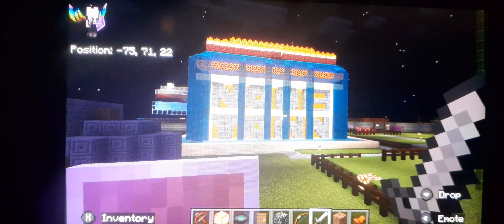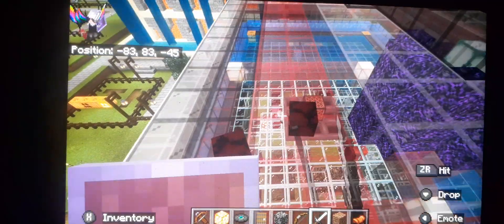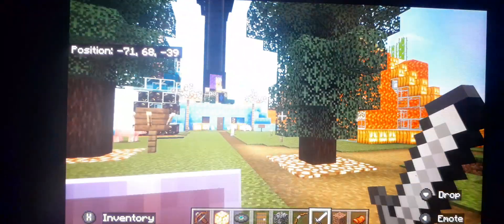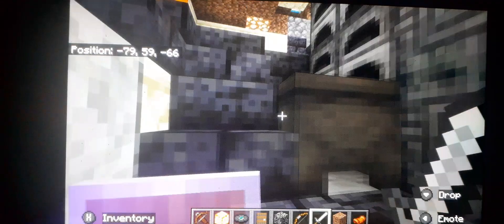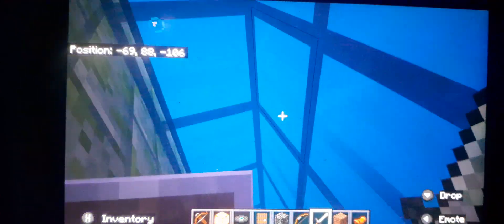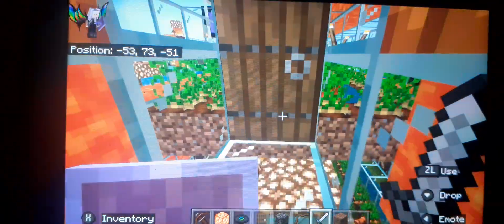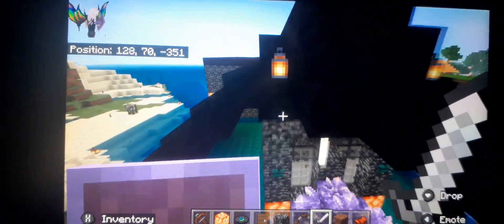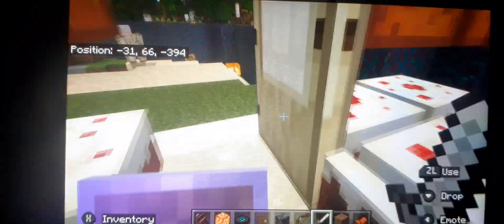Welcome to Our Minecraft Realm!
A brief tour of our minecraft world showing all of our random buildings and obstacles minecraft minecraftmemes the owner of this Realm is my friend We call him Sasquatch this is his channel @demonsquatch420please check it out and Subscribe Also check out these other Channels for more Awesome Content